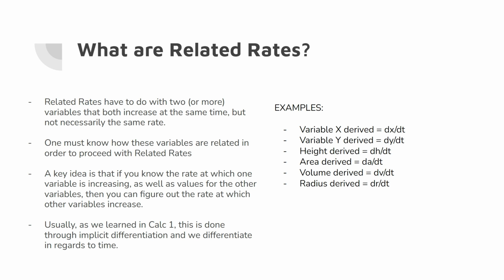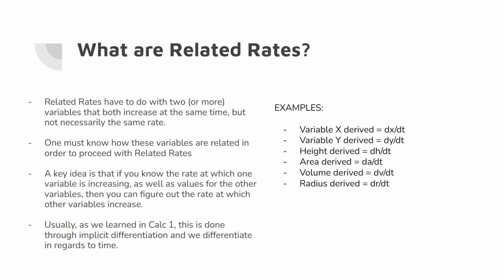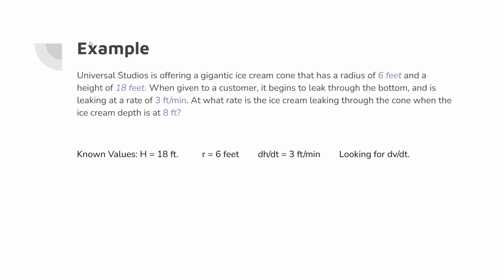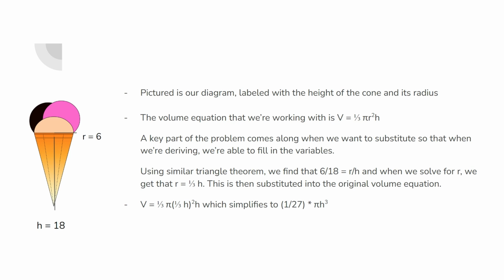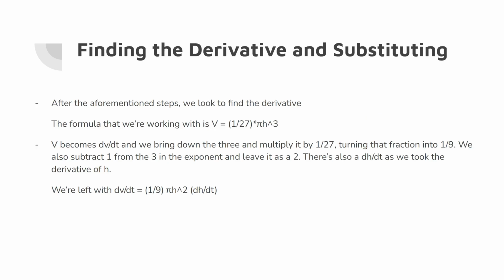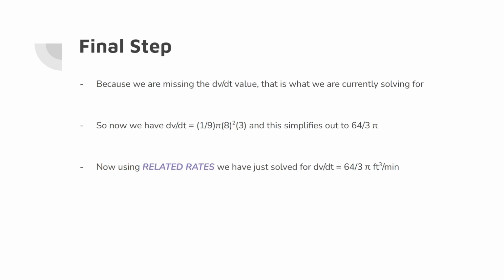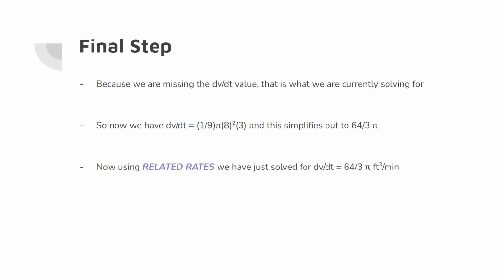Related Rates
Related Rates Extra Credit